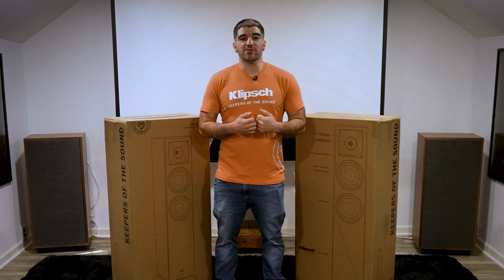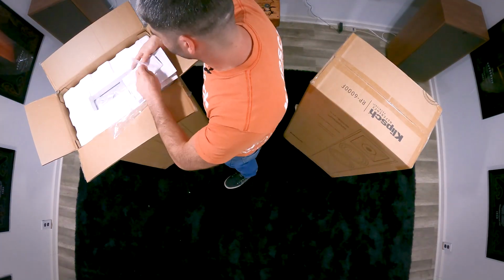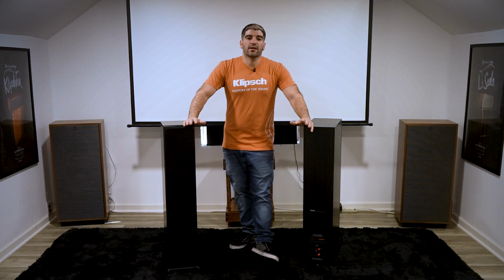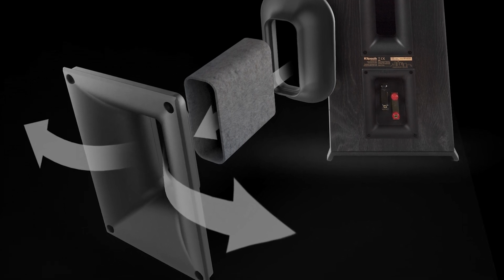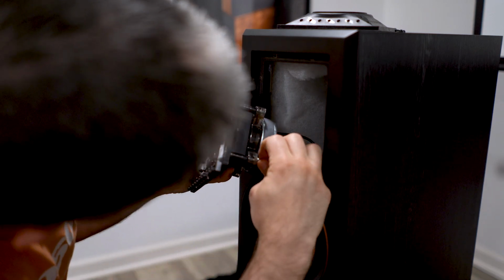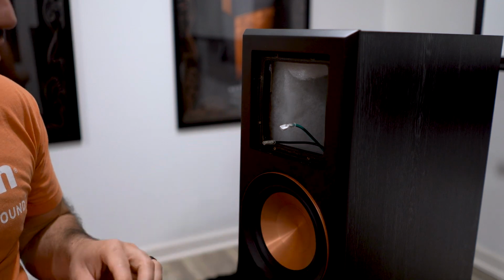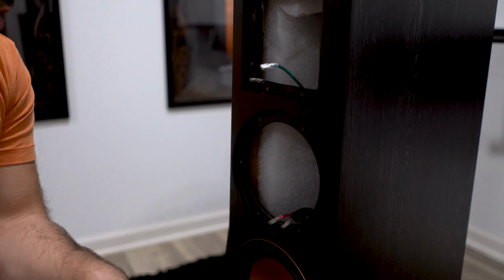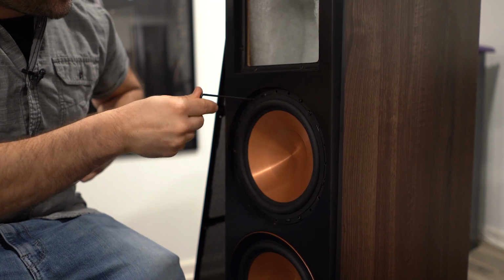Klipsch RP6000F - Unboxing and disassembly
As promised, We're going to be diving into the Reference Premiere series this season and, where better to start than the RP6000F. The smaller but impressive floorstander is no slacker when it comes to performance and will be a perfect addition to your home theater system.

Jason also takes things one step further with these unboxings as he pulls the speaker apart to show you more of the internal components and share with you how to take apart and put back together your speakers.